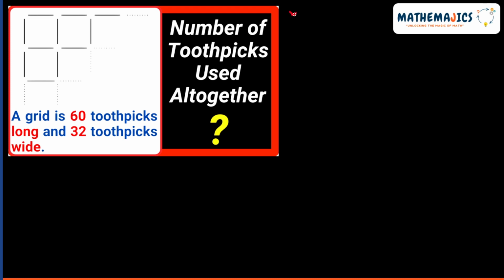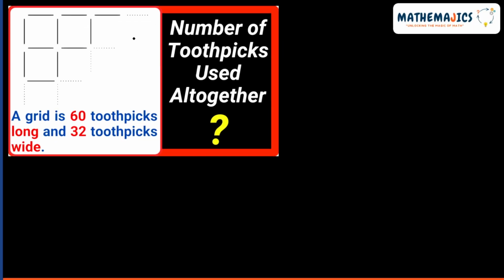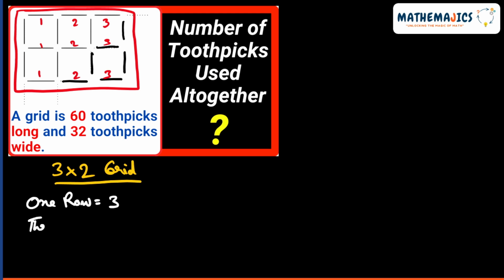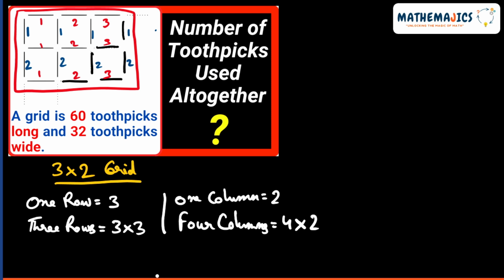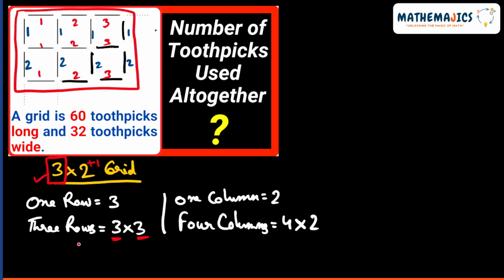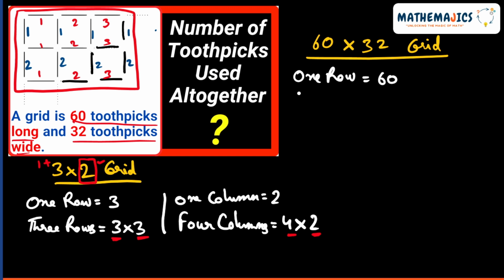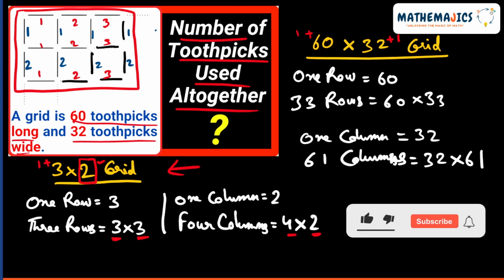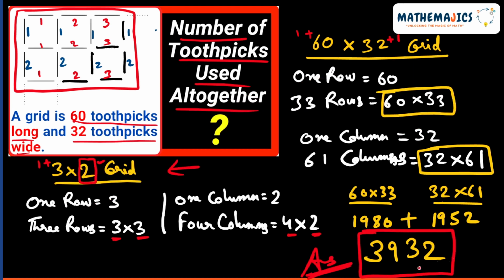A NICE MATH OLYMPIAD QUESTION🚀